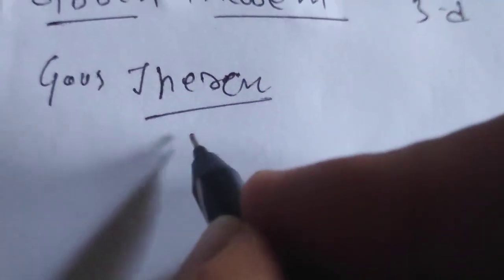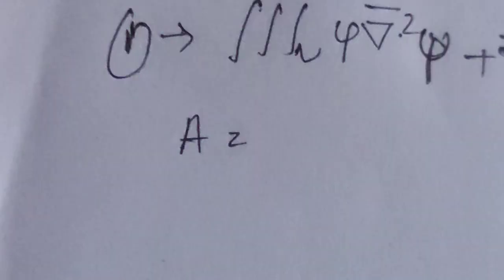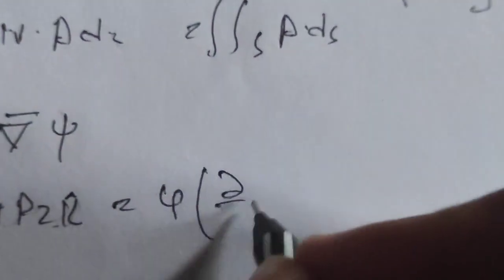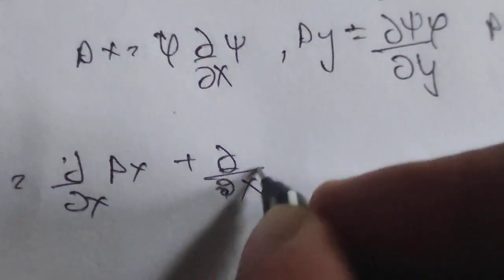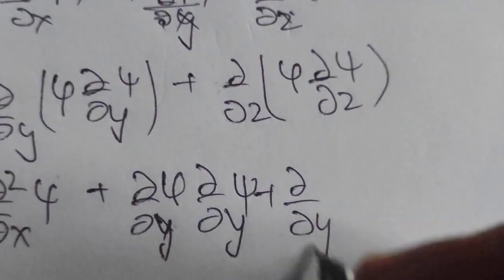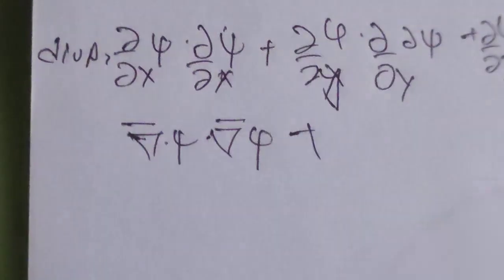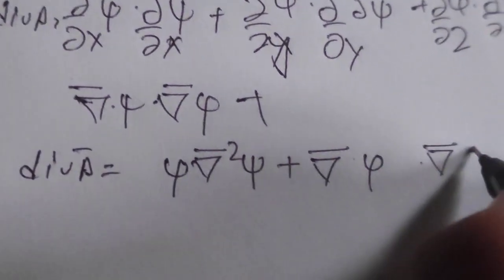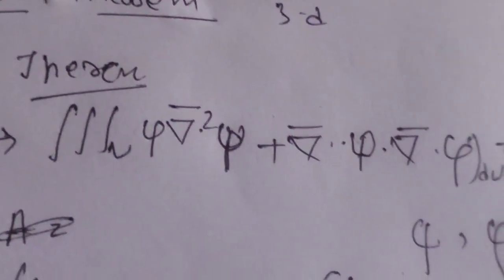..Green Theorem Explained | Vector Calculus for Undergraduate Physics | Easy Concept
In this video, we explore Green Theorem in Vector Calculus, specially designed for Undergraduate Physics / BSc students.
We will understand:
• Statement of Green Theorem
• Physical meaning
• Line Integral and Surface Integral connection
This lecture is very helpful for:
✔ BSc Physics students
✔ University semester exams
✔ Competitive exams
✔ Concept building in Vector Calculus
If you want strong fundamentals in Physics and Mathematics, this video will help you build clarity step-by-step.